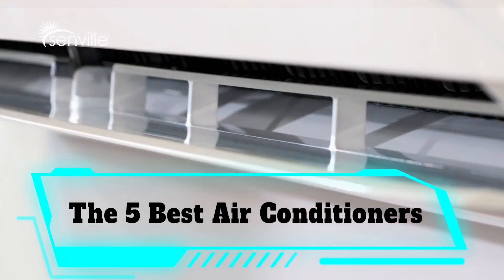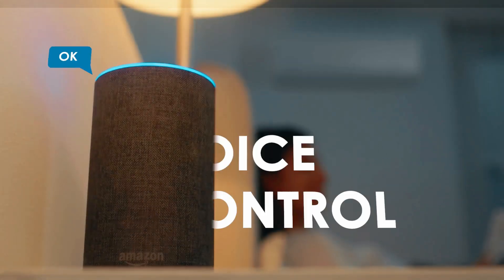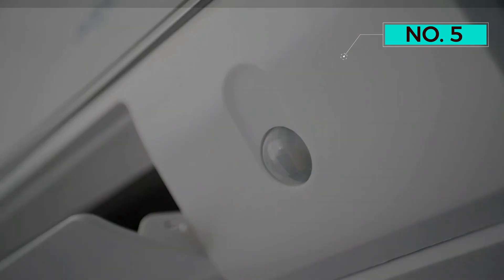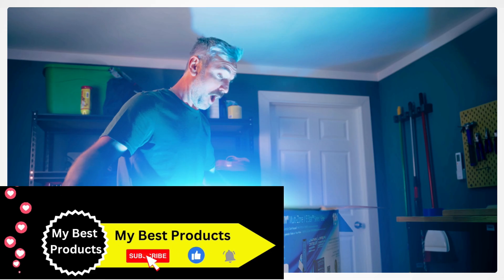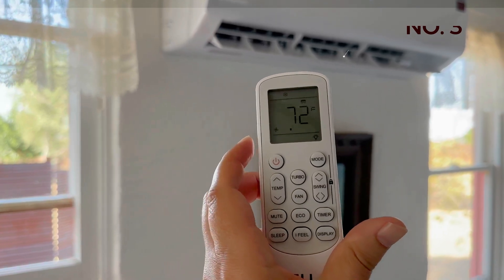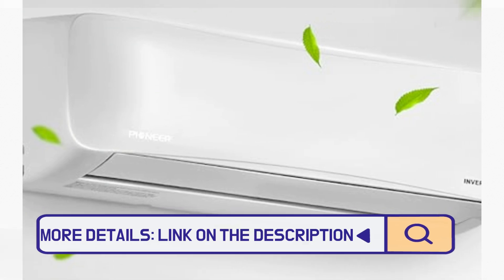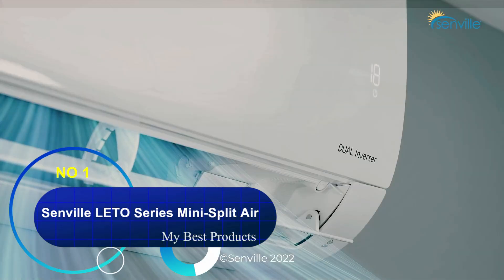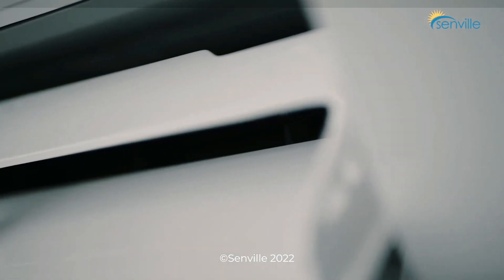The 5 Best Ductless Mini Split Air Conditioners for Summer 2024 (Review)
The 5 Best Ductless Mini-Split Air Conditioners for Summer 2024

👉Number 5. Senville Quad Zone Mini-Split Air Conditioner
👉Number 4. MRCOOL DIY Mini-Split Ductless Air Conditioner
👉Number 3. Della Mini-Split Ductless Air Conditioner
👉Number 2. Pioneer WYS009A-20 Wall Mount Ductless Inverter+
👉Number 1. Senville LETO Series Mini-Split Air Conditioner

Clothes worn